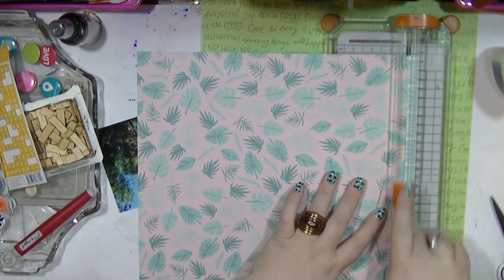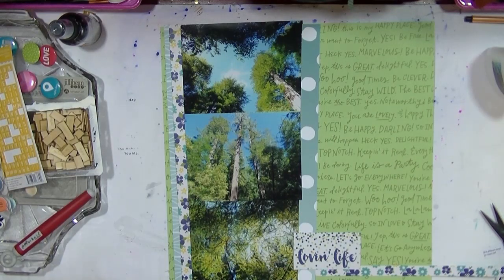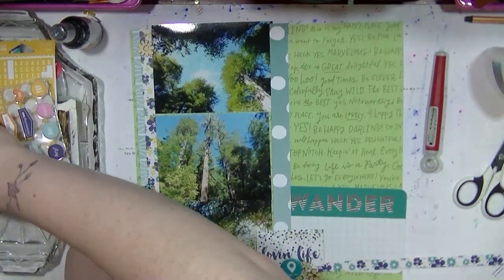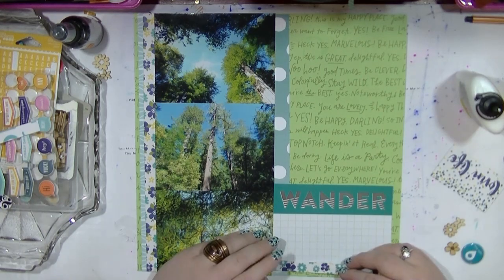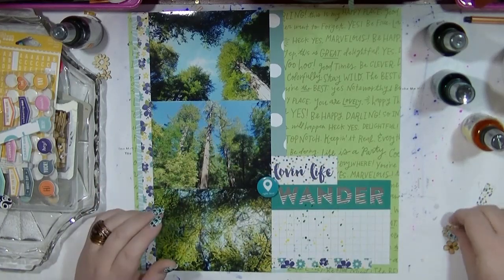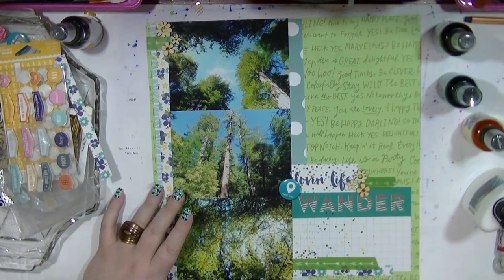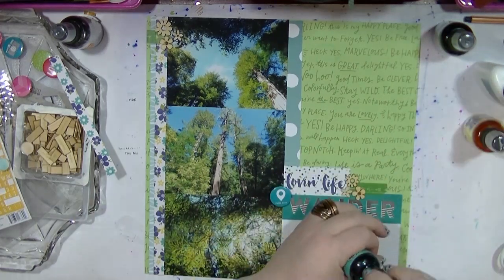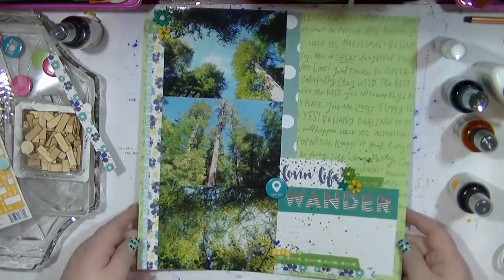Scrapbooking Process Video - HLM -Wander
Back with my 2nd process video for my May Blog Post up on Hey Little Magpie